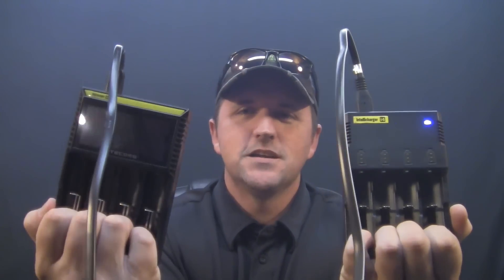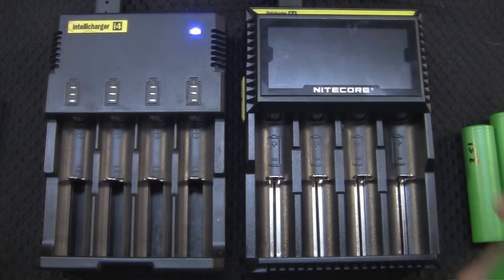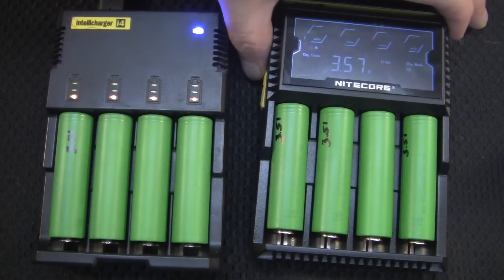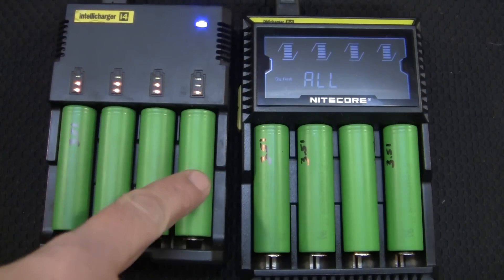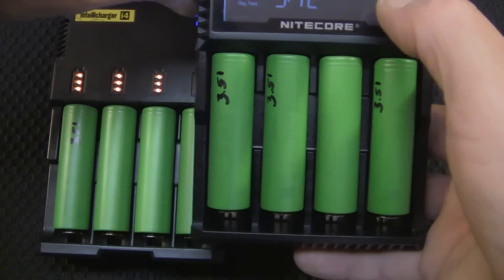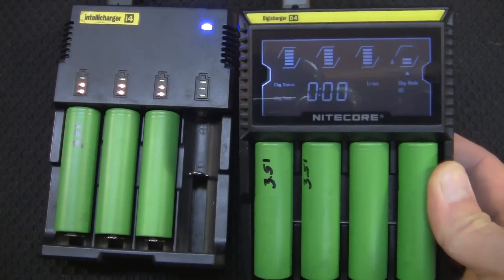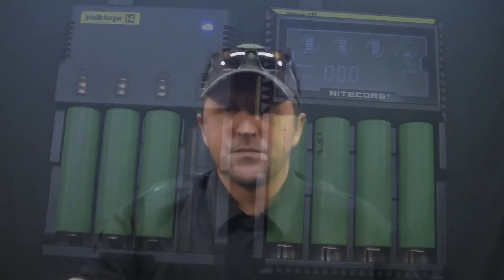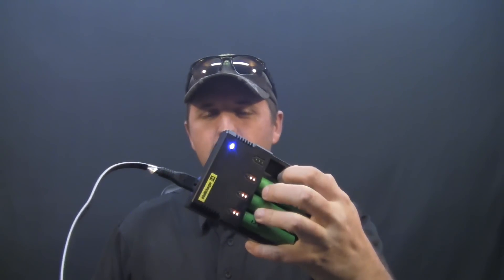Intellicharger I4 vs Digicharger D4 Charging Comparison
I decided to pit both of these chargers together since I had 8 brand new batteries that all needed to be charged. So I fired up both the intellicharger i4 and the digicharger d4 and stuffed them with 4 batteries each which were all starting out at 3.51 volts.

Watch the video to see which one wins.

All in all, it took over 6 hours to do this video. ALL of the footage is in here, but I sped up the charging quite fast. 15 seconds I believe lol.

Come Join Our Forum!